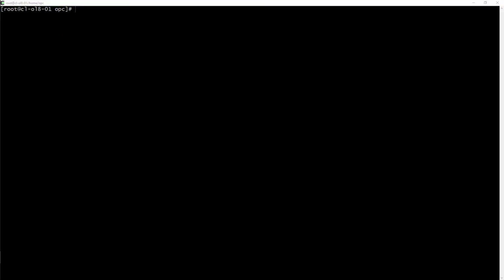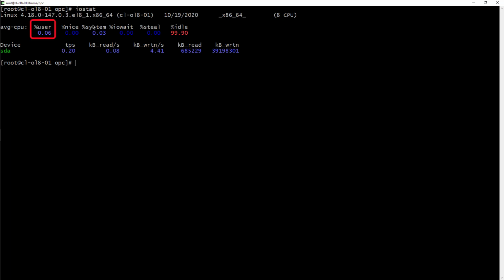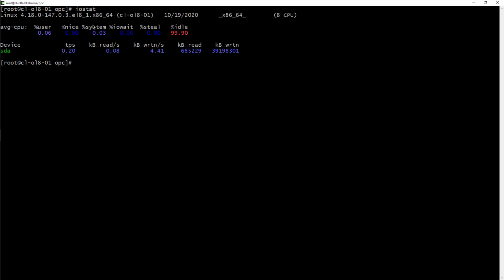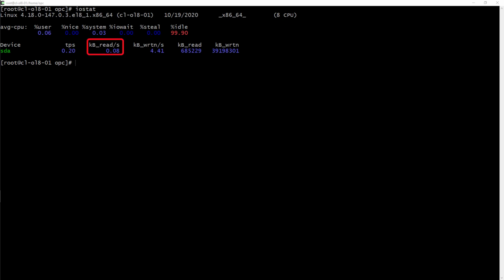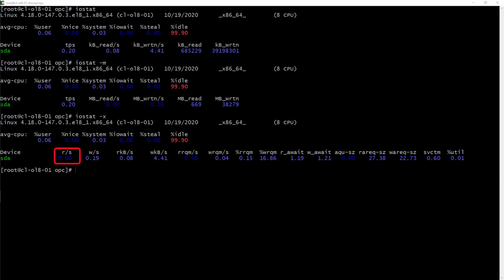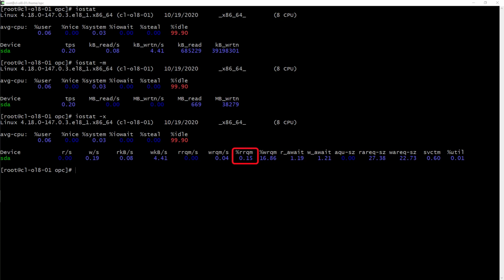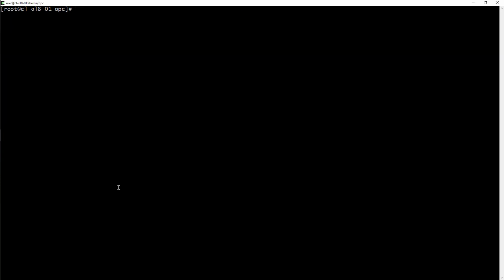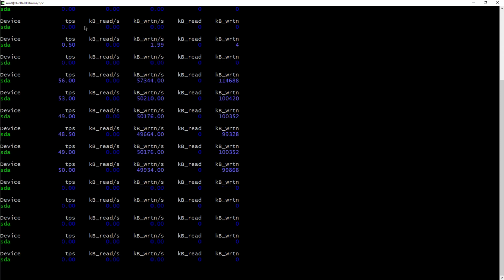03. Oracle Linux 8 - System Monitoring iostat utility